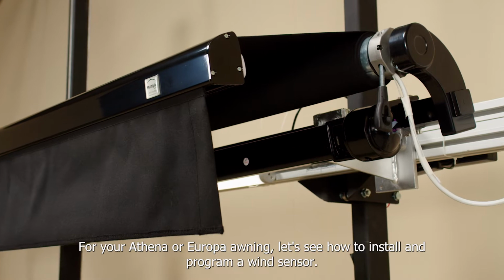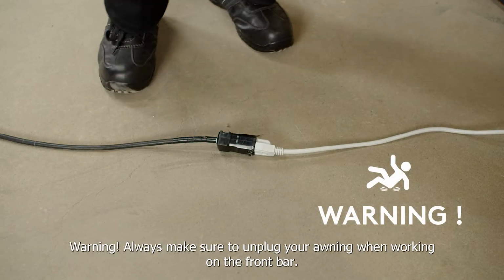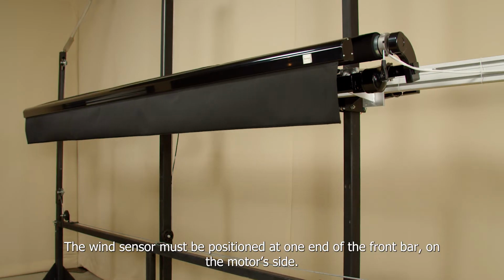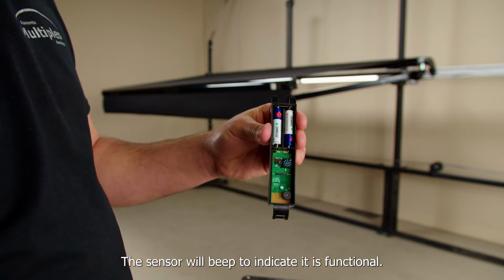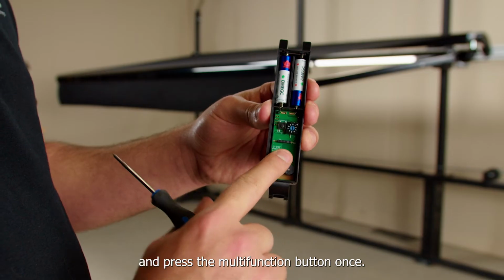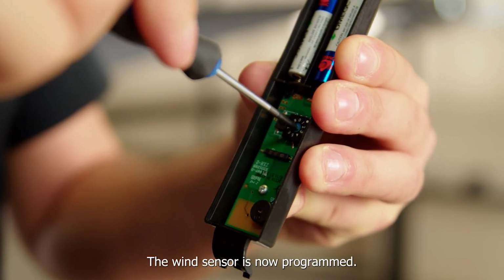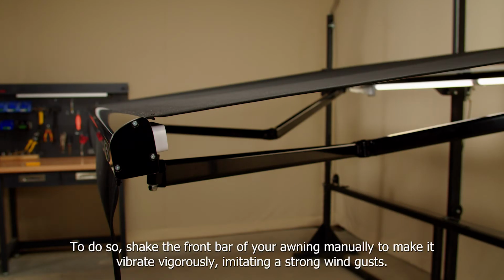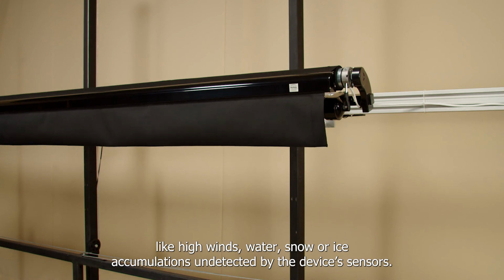Wind sensor programming - Athena and Europa awnings - Multiple Awnings